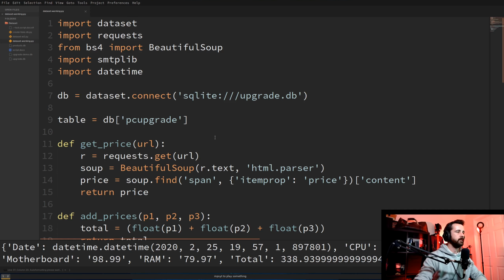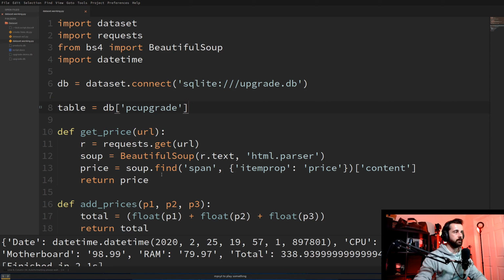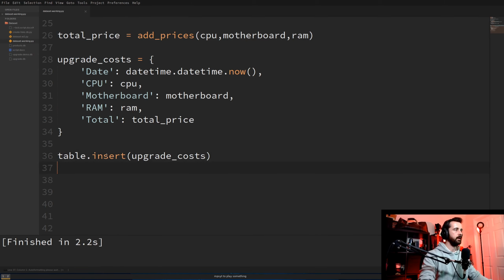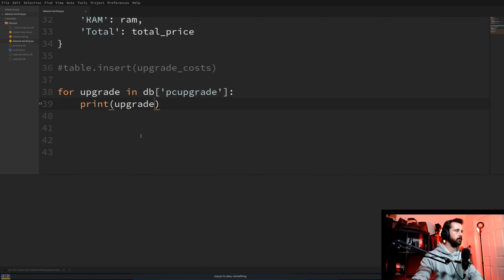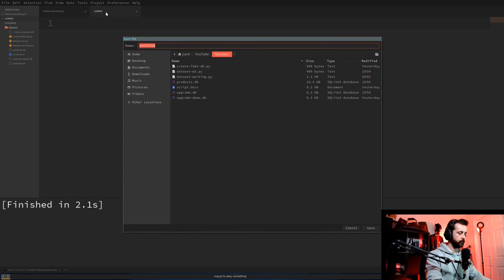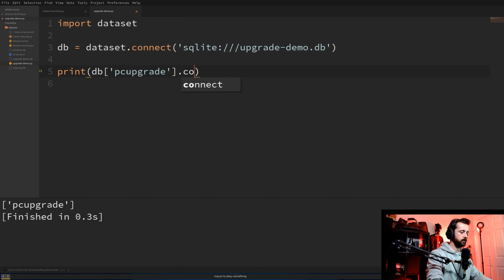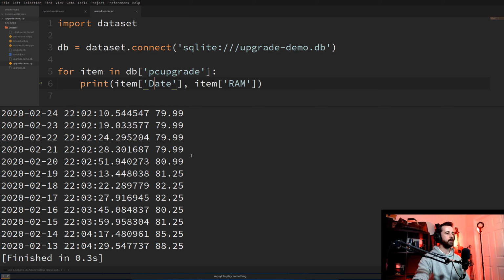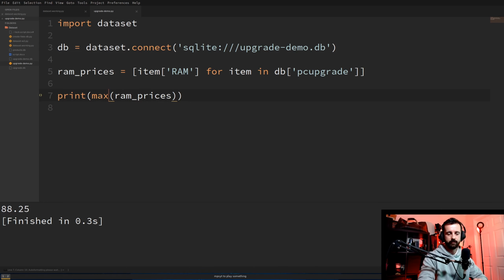Easy Databases in PYTON - Web Scraping Example